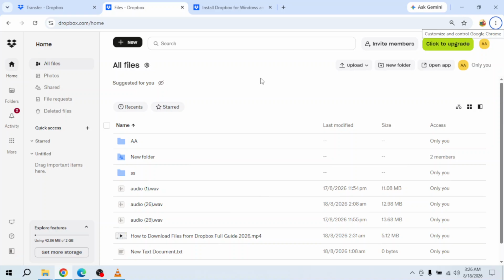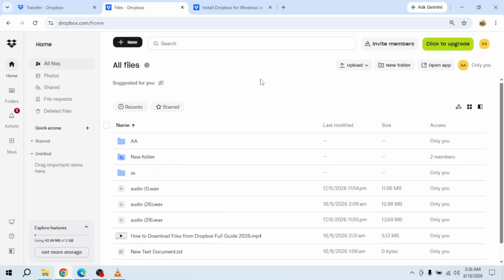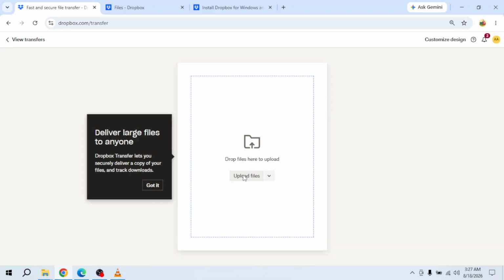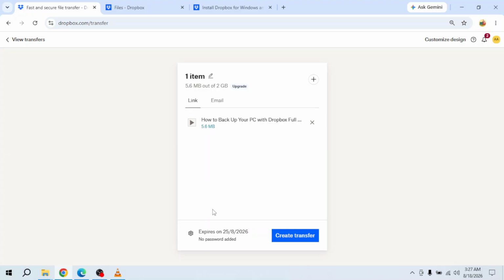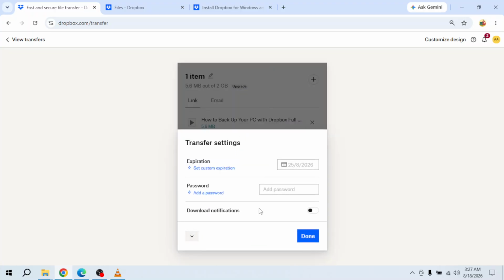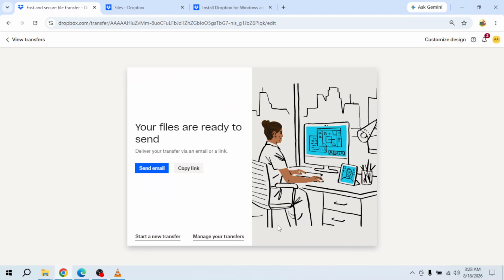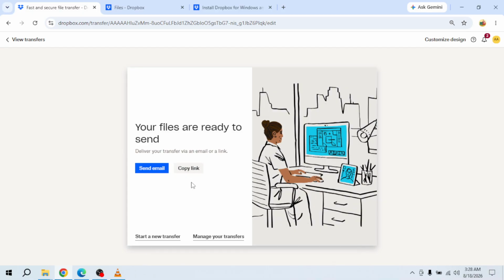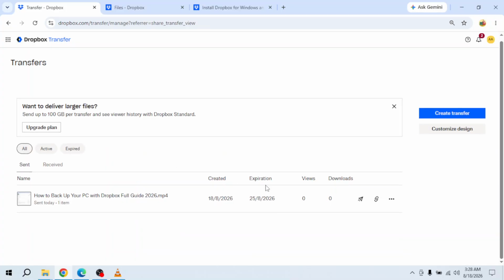How To Use Dropbox Transfar Full Guide 2026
How to Use Dropbox Passwords in 2026? Learn what Dropbox Passwords was designed to do and how to manage saved passwords and sensitive login information with supported Dropbox password-management features. In this complete Dropbox tutorial, you'll learn how password managers work, how to store and organize login credentials securely, how autofill can simplify sign-ins, and how to protect your account with a strong master password and available security features. You'll also learn about Dropbox Passwords availability and current product support, since features and access can change over time. Perfect for beginners, students, professionals, and anyone interested in password management and account security.